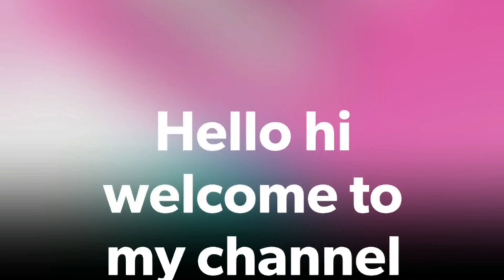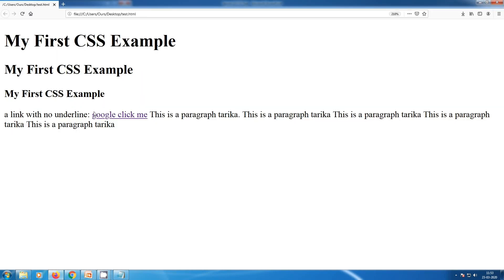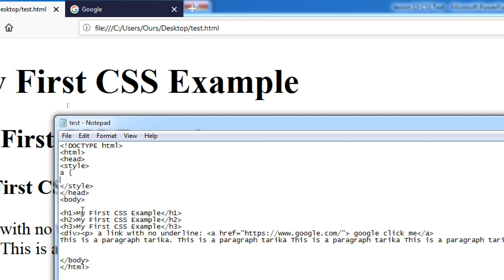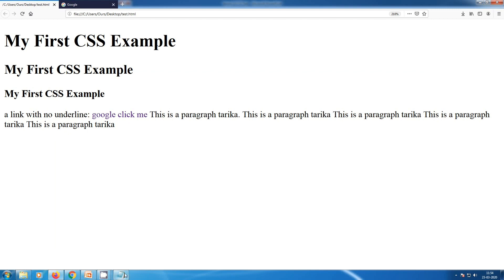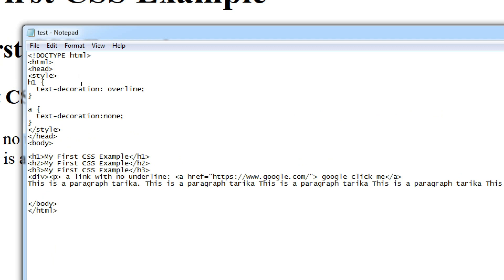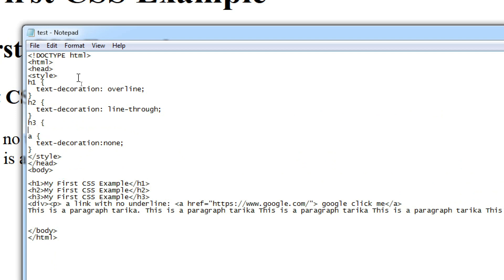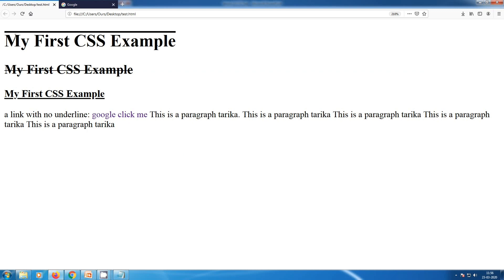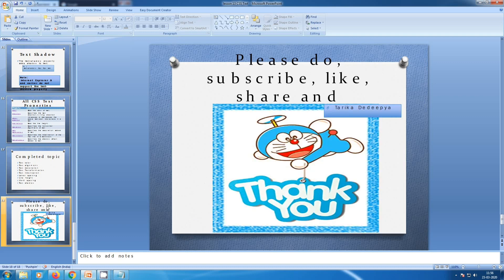Text-decoration lesson:13(part-6) how to remove the underline for the link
ours computer learning

Current topic: CSS text

It’s a brief note on CSS  exampled in theory and practical.

For improvements and help better, please comment on the videos.